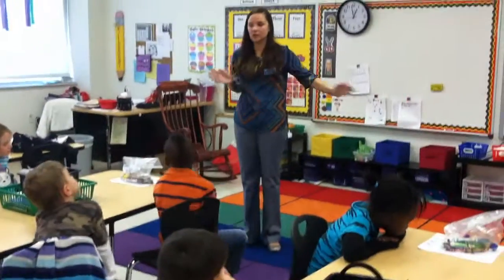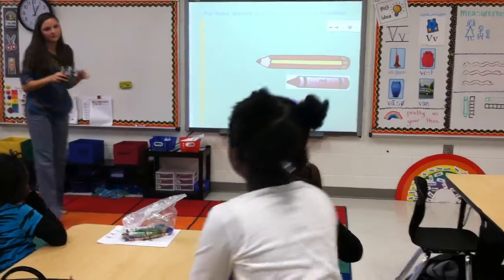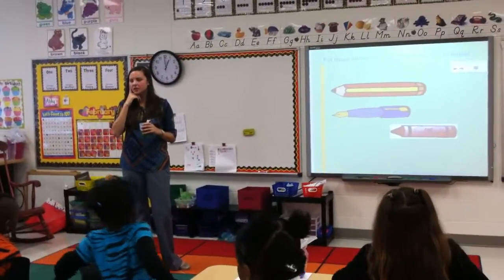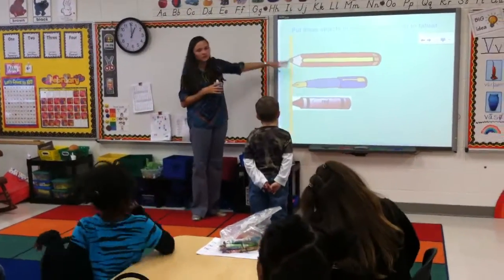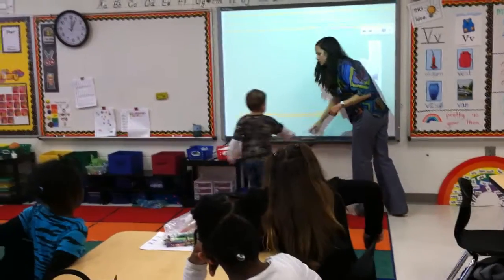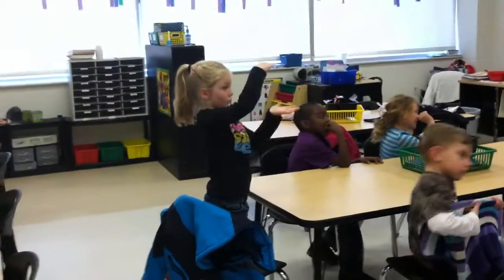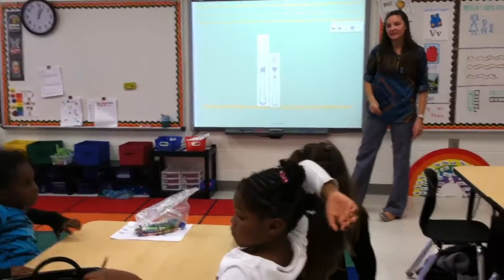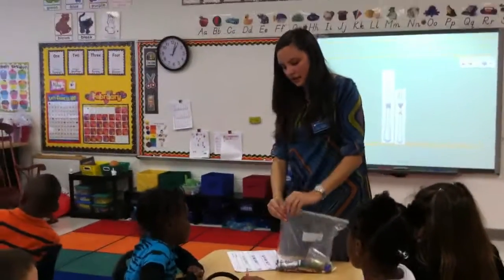IMG_1788.MOV (2nd video)